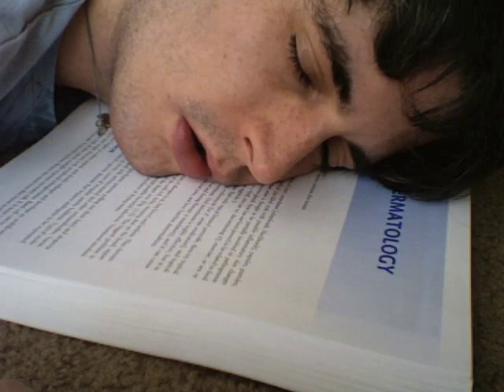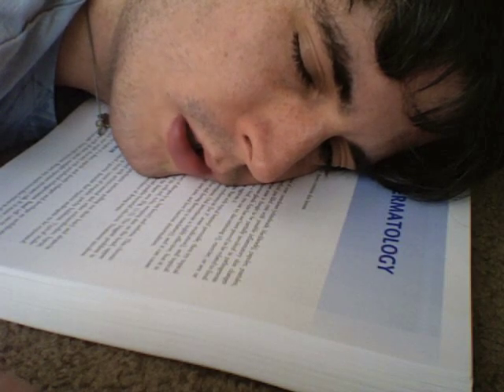Fourth Year Medical School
This is a video describing a little regarding fourth year of medical school.  If you like medical school stuff, just click the update email as I'll be putting out probably about 1 per week if not more.

Resources I used to study for Step 2 (I'll update you with my score when I get it):

First Aid Step 2 CK
First Aid Step 2 CS
USMLE World question bank
Crush Step 2